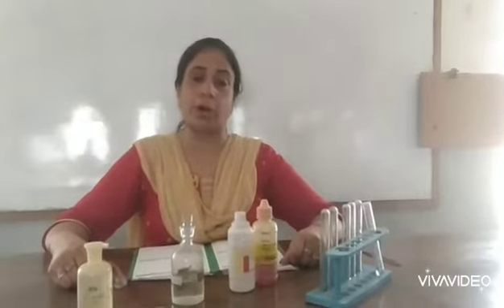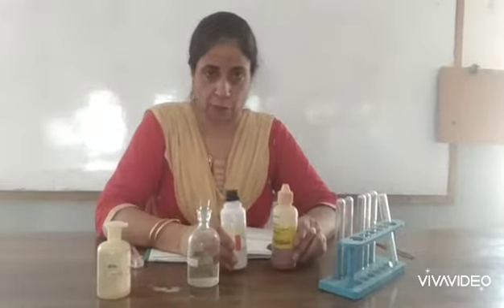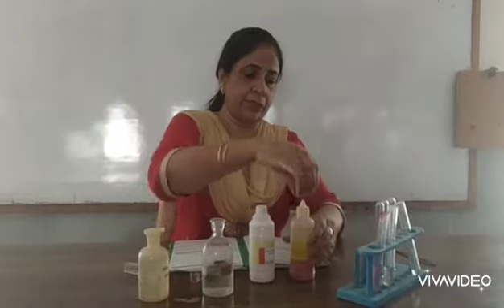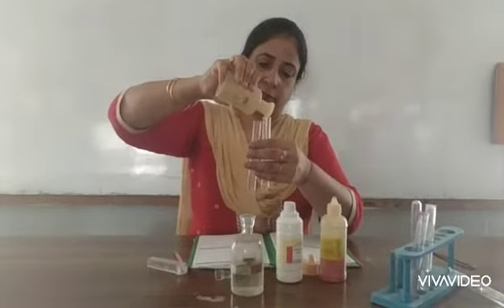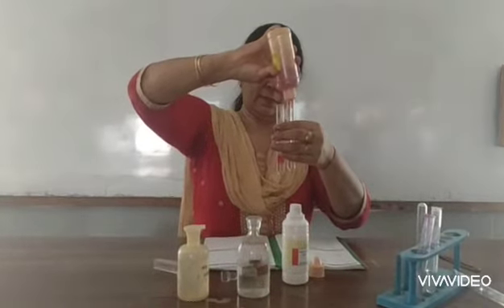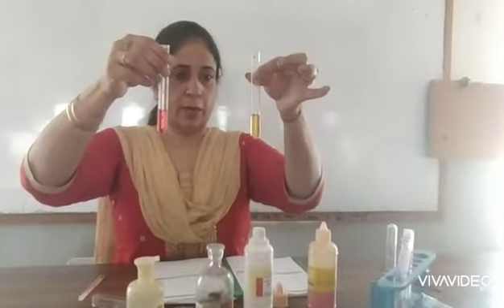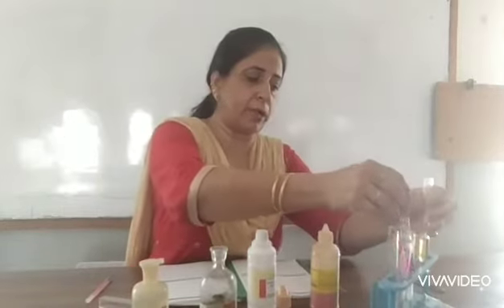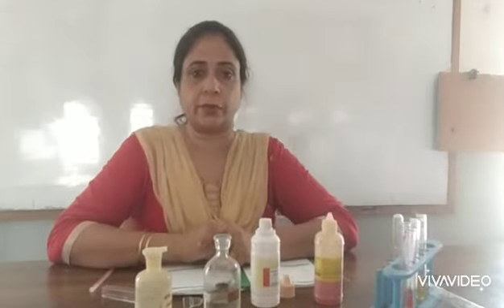Activity 2 lesson 6